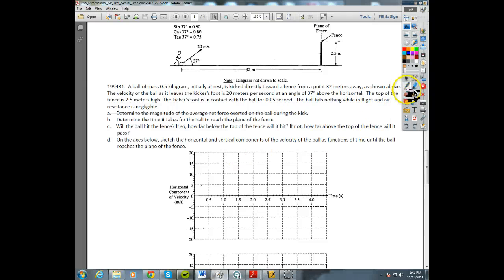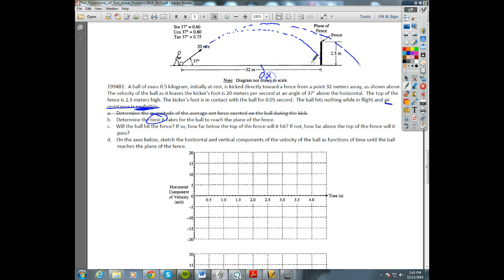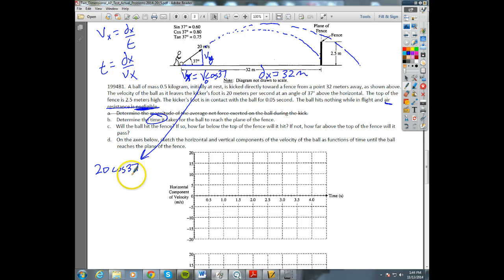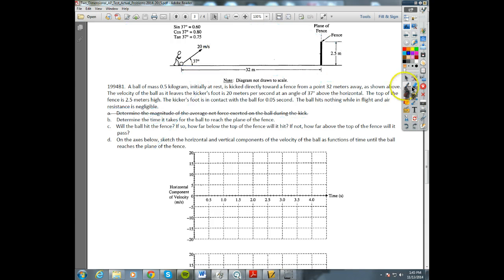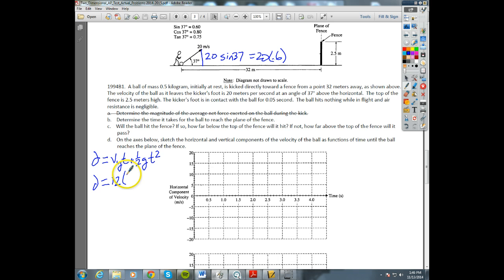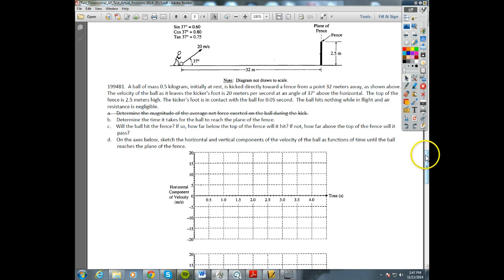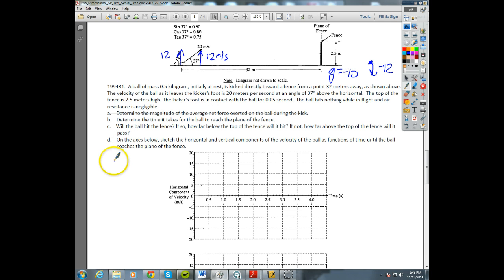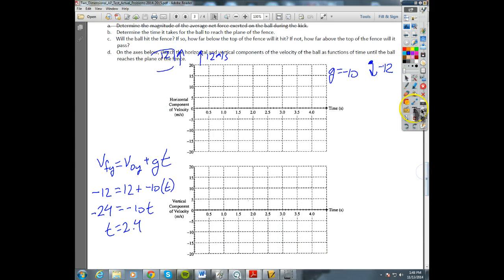1994B1 Solution Video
1994B1 Solution Video